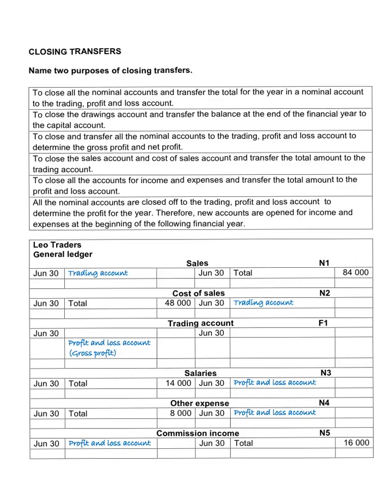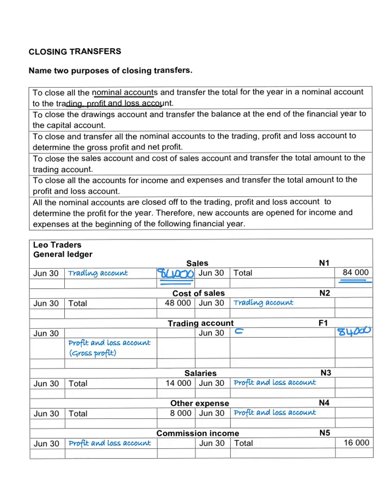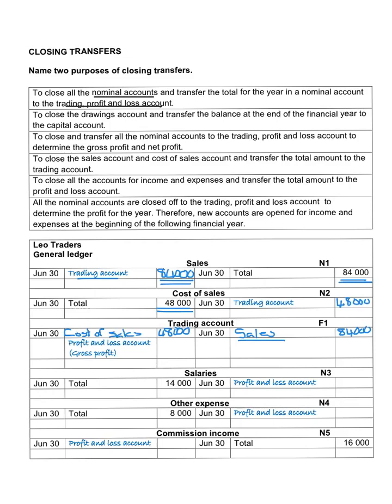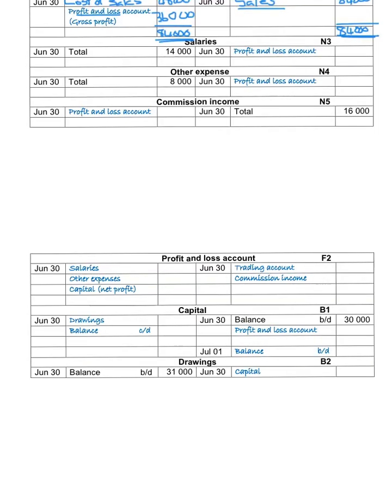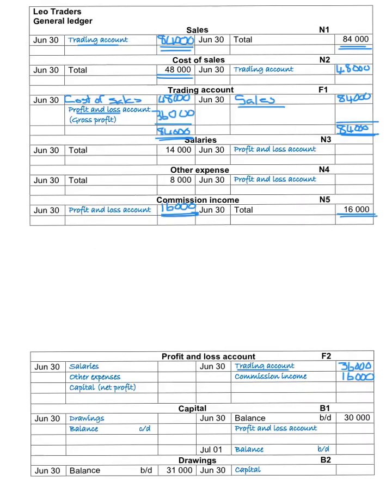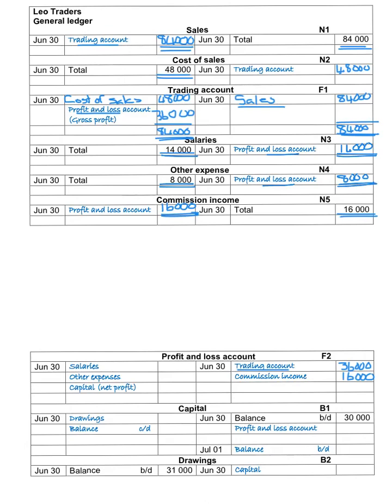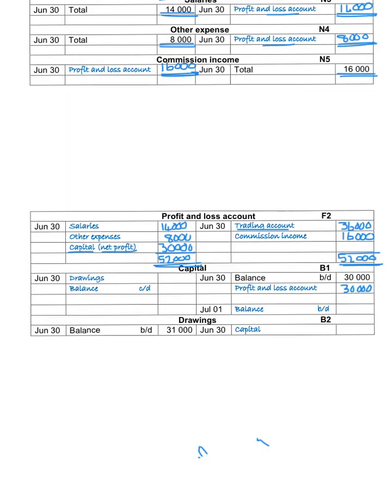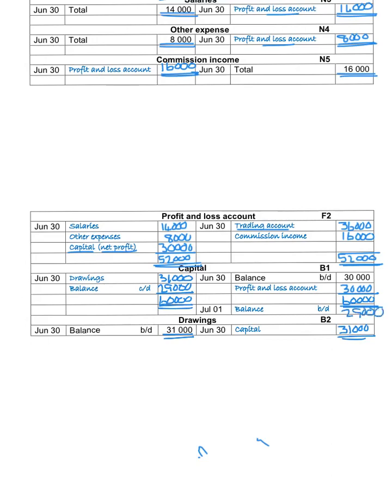Grade 10, 11 and 12 Accounting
Grade 10, 11 and 12 Accounting - Closing transfers to financial accounts

In this video we will do revision of the closing of nominal accounts and transfer to the trading account and profit and loss account as prescribed by the IEB and CAPS.

Video's provided by like2understand and accountants2be. - Leo Traders